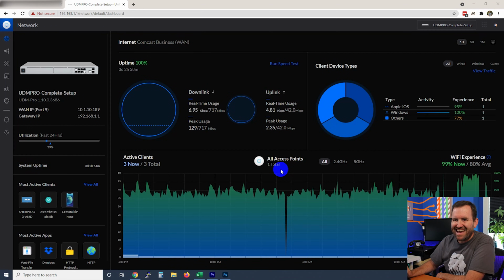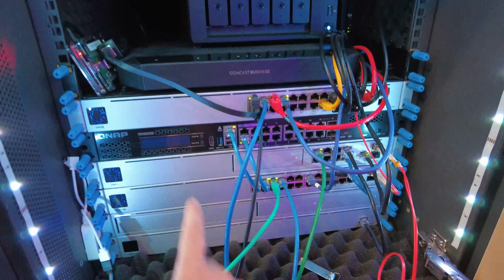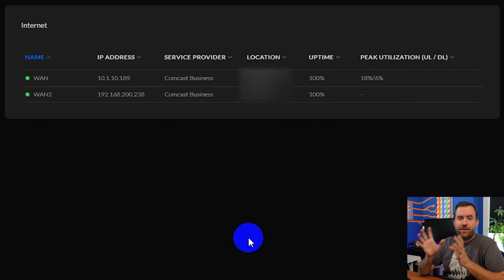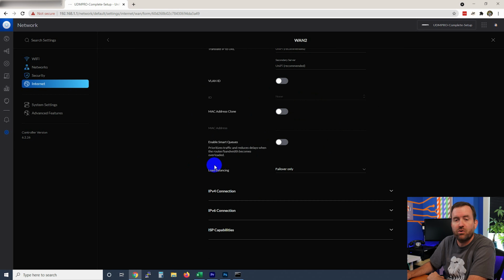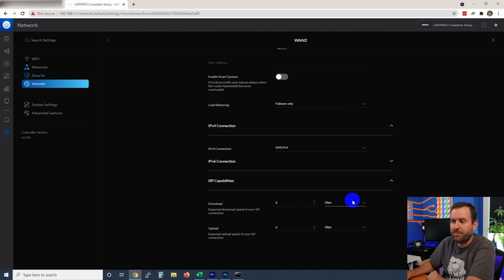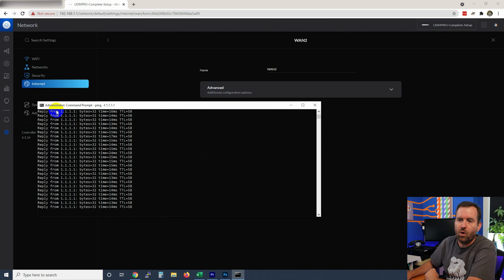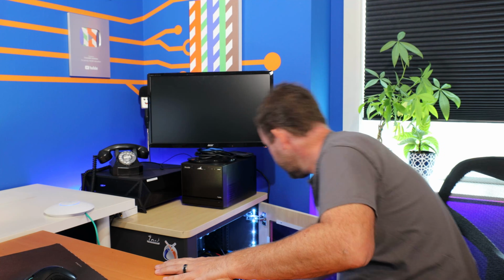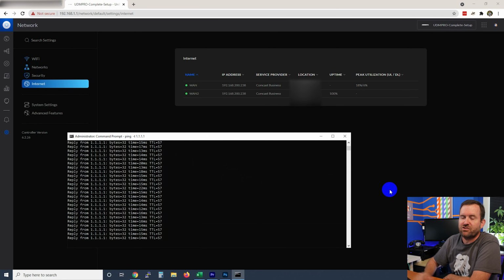06 - Dual WAN Failover - UDM-Pro Complete Setup 2021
Want a UniFi setup like this on your own network?

The UniFi Dream Machine Pro (UDM-Pro) is an excellent home user router/firewall/switch/surveillance system device.  The UDM-Pro runs the UniFi OS and includes UniFi Network, UniFi Protect, UniFi Access, and UniFi Talk bundled in as applications.

In this series, we will dig deep into how to set up the UDM-Pro and related applications mostly focusing on Network and Protect.

In part 06 I discuss how to set up and use Dual WAN Failover on the UDM-Pro.

Timeline:

00:00 Intro
01:27 Physical Dual WAN Setup
03:00 Dual WAN Setup in the UDM-Pro
04:35 Testing failover